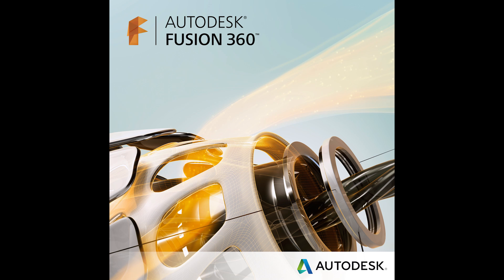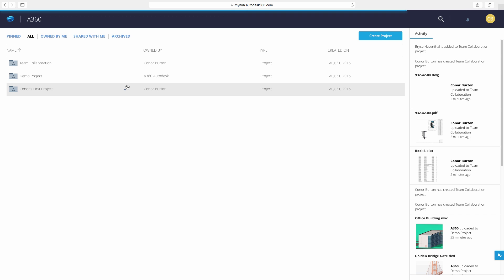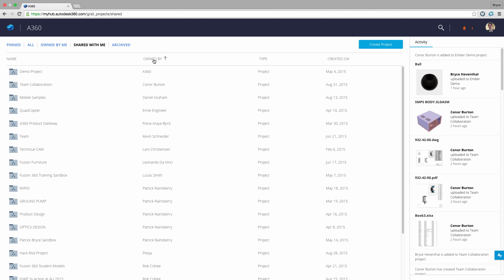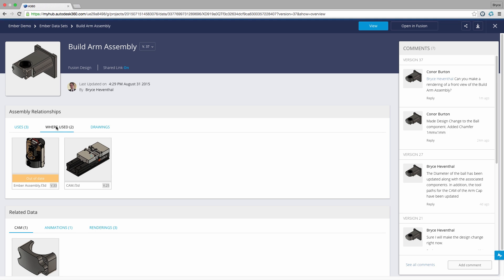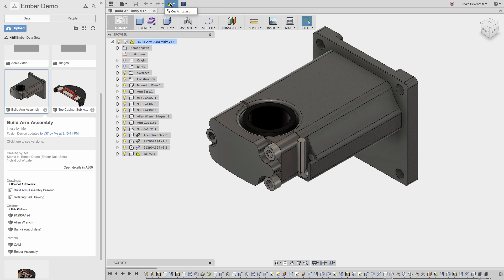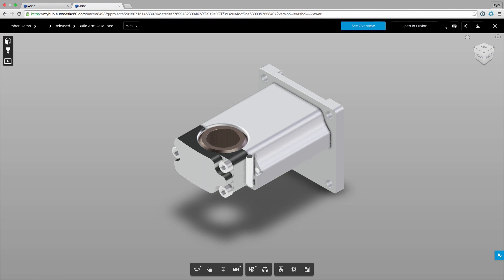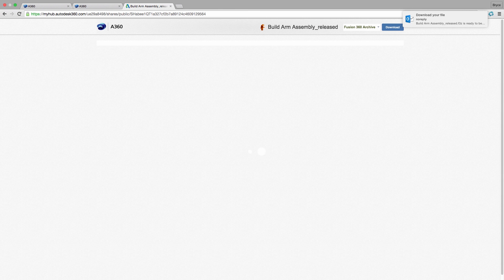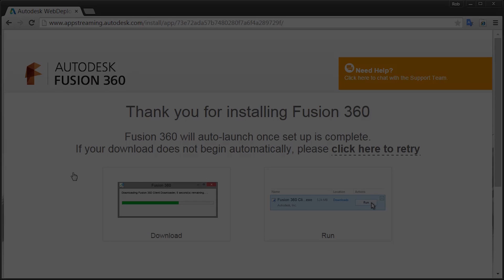Collaborate and Manage Data using A360 and Fusion 360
Are you an existing customer? Check out the new A360 experience for Fusion 360

Haven't used Fusion 360 yet? Then click on the following link to try the new A360 experience

In this video, watch how Fusion 360 and A360 will change the way a design team collaborates. In addition, see how you can use A360's cloud solution to better manage your design team's data.